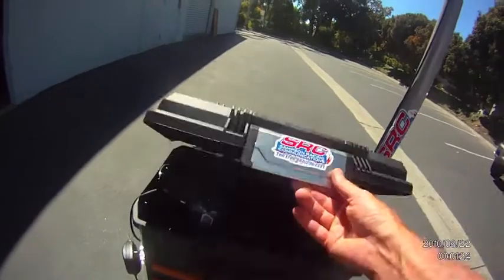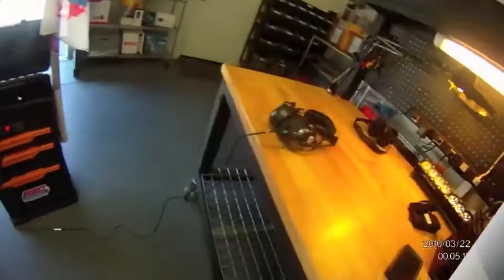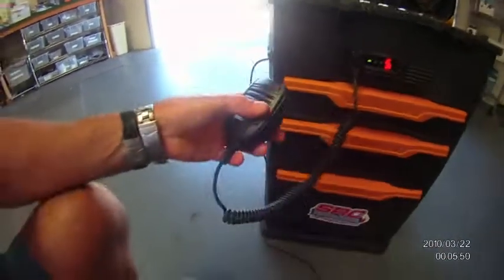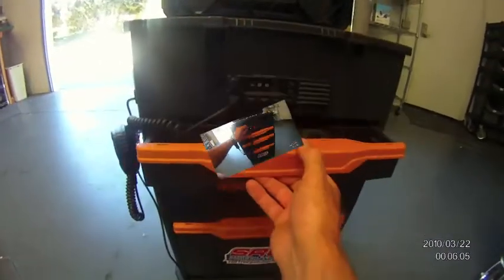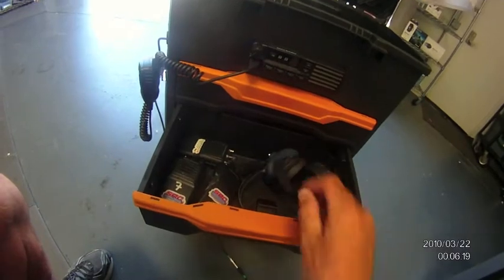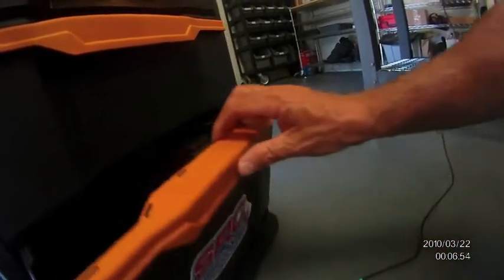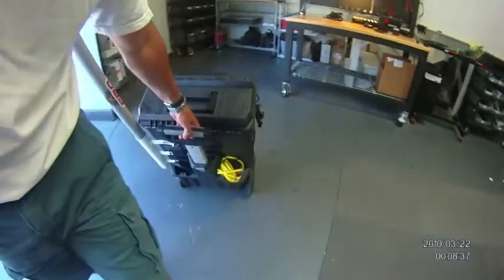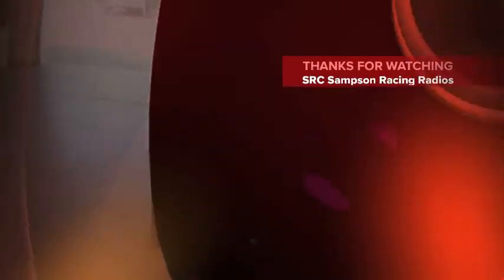SRC Pit Mule 20watt Racing Radio System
This is a very simple pit box for 2-way racing radios. It works great as a team radio box and rolls out to the pit wall. At that point a 16' pole takes your 2-way communications up high and gives you full racing radio communications around any road racing track in North America. Na be used with hand held or with a 20watt mobile unit. The system in self contained and ready to go.